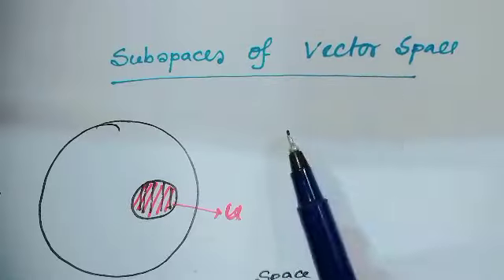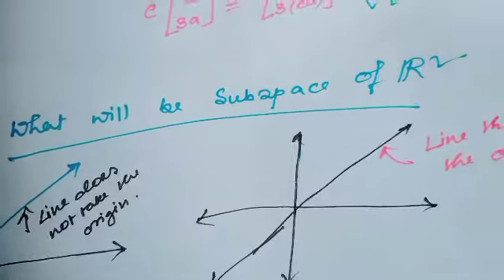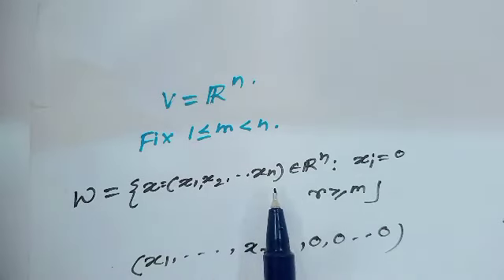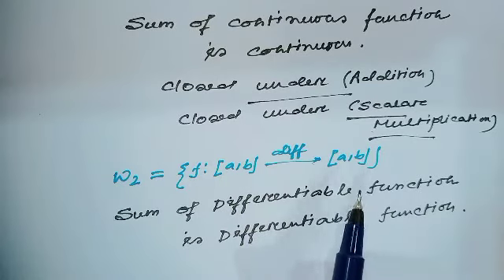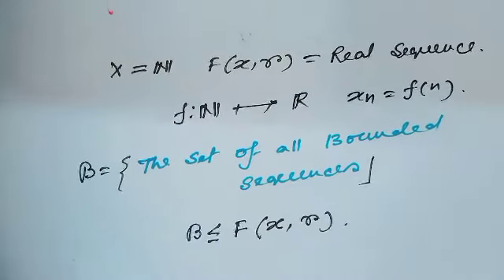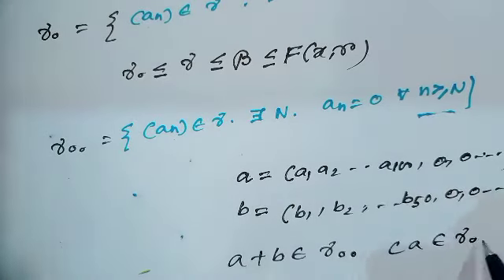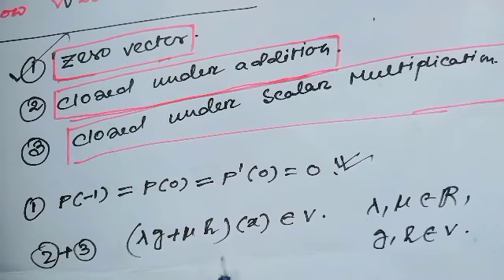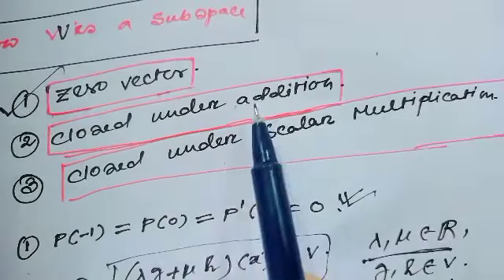Vector subspaces With Differents Type Examples II